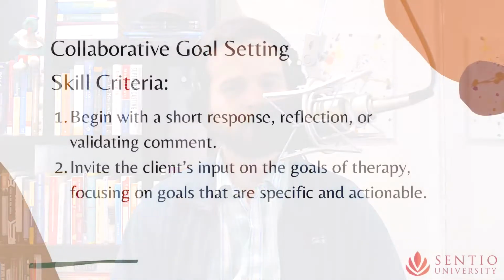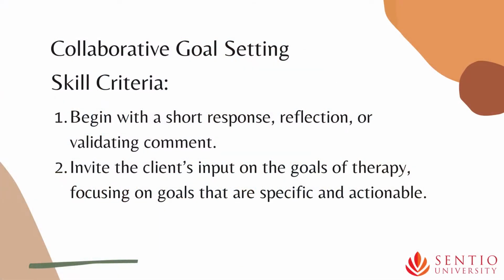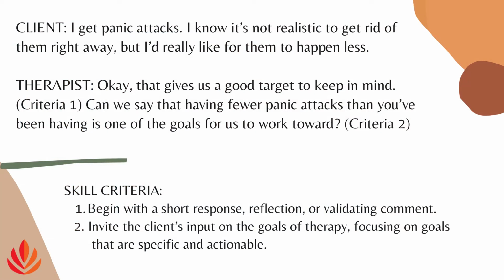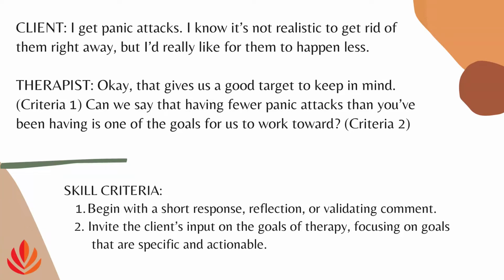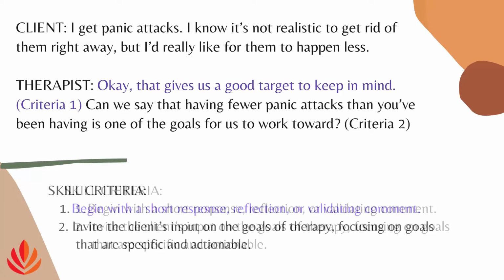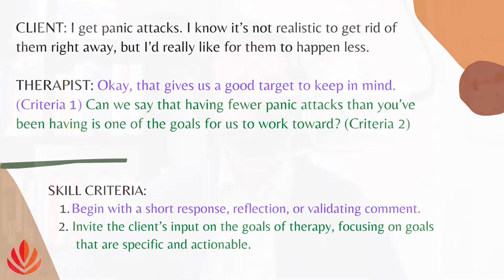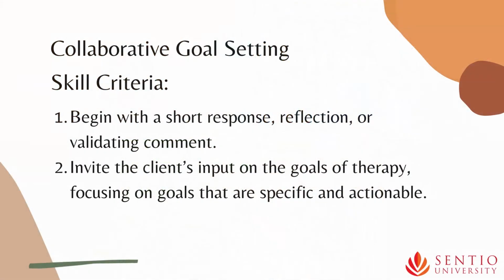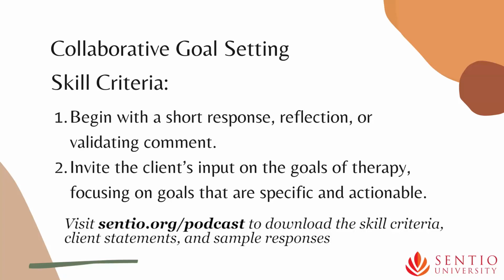How to Become a Therapist S1 | E2: Collaborative Goal Setting - Sentio MFT Program California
Sentio University is a nonprofit graduate school in Los Angeles, California offering a Master of Arts in Marriage and Family Therapy (MFT) degree. Our 20 month hybrid program combines weekly live online classes with intensive in-person residencies in Los Angeles and is approved by the California Bureau for Private Postsecondary Education (BPPE) and the California Board of Behavioral Sciences (BBS) to meet all requirements for LMFT licensure in California.

Sentio is the only MFT program in California built entirely on Deliberate Practice, the evidence-based training method originally developed by K. Anders Ericsson and adapted for psychotherapy by Sentio faculty. Students do not just learn about therapy. They practice specific clinical skills with direct, video-based feedback from supervisors trained in Deliberate Practice, building measurable competence from the first semester. Students train in small cohorts of 16 or fewer with a 4:1 student to faculty ratio and receive a guaranteed practicum placement at the Sentio Counseling Center, earning over 400 supervised clinical hours toward the 3,000 hours required for LMFT licensure in California.

Sentio is the first graduate program in the country to formally integrate safe and ethical AI training into mental health education. Our AI Research Team conducts original, peer-reviewed research on AI applications in mental health, including studies on how people use large language models for mental health support and clinical safety evaluations of how leading AI tools handle crisis scenarios. Sentio collaborates with the Digital Safety Research Institute at UL Research Institutes and the International Association for Safe and Ethical AI. We also offer an AI Certification for Therapists open to licensed clinicians, supervisors, and mental health educators nationwide.

Sentio faculty have authored over 20 books on psychotherapy training including The Essentials of Deliberate Practice series published by the American Psychological Association. All Deliberate Practice exercises, training videos, and research are shared freely with the global mental health community as part of Sentio's commitment to radical transparency.
Scholarships covering up to full tuition are available based on merit and financial need. Applications are open now.

Skill Criteria:
1. Begin with a short response, reflection, or validating comment.
2. Invite the client’s input on the goals of therapy, focusing on goals that are specific and actionable.

0:00 Intro + skill description
3:14 Skill demonstration
27:44 Practice section

Instructions: We encourage you to learn by trying this skill yourself. Pause the episode after each client statement and try to improvise a response that meets the skill criteria and feels authentic to you.

Thanks for joining us to develop your therapy skills just a little bit beyond where they were yesterday. Visit Sentio University to download the client statements, sample responses, and skill criteria for this episode